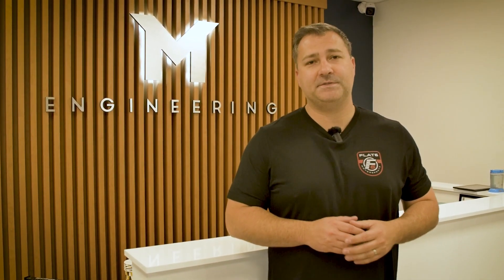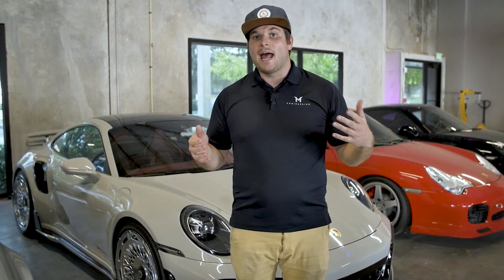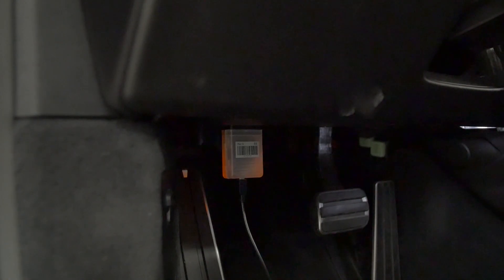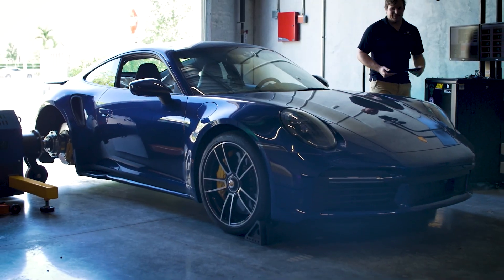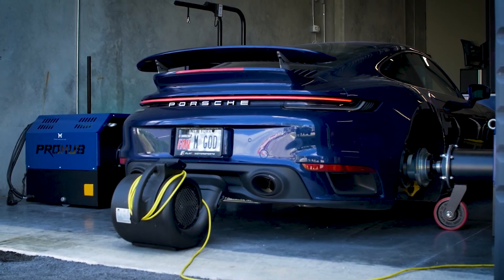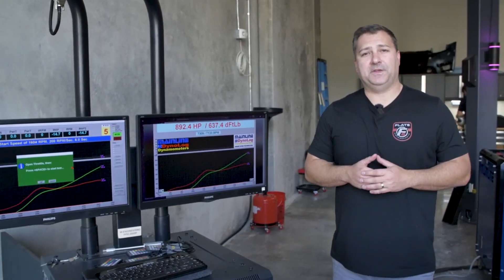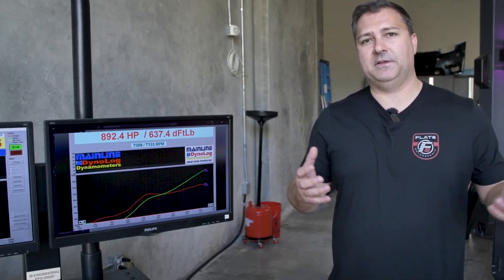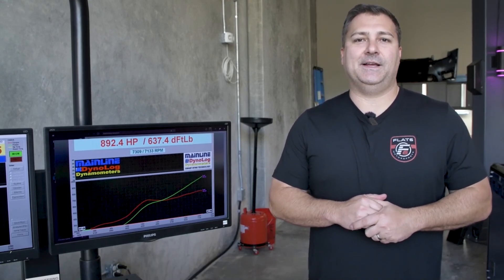Flat 6 Motorsports Vendor Spotlight: Tuning W/ M-Engineering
In this vendor spotlight, Flat 6 Motorsports visits M-Engineering to take a deeper look at their tuning process on a Porsche 992 Turbo S equipped with a Stage 4+ power package. This build represents the upper limits of the 992 Turbo S platform, producing over 1,000 horsepower at the crank while maintaining drivability and system integration.
We walk through M-Engineering’s approach to calibration, data analysis, and platform-specific development, highlighting what’s required to safely and consistently extract this level of performance. The video focuses on how hardware selection, calibration strategy, and testing all work together on high-output Porsche turbo builds.
This feature is intended for owners interested in advanced ECU tuning and understanding what separates well-developed calibrations from simple power increases. The 992 Turbo S is an incredibly capable platform, and proper tuning is critical when operating at this level.
If you’re considering advanced tuning or staged power upgrades for your Porsche, Flat 6 Motorsports works closely with industry-leading partners like M-Engineering to deliver proven, reliable performance solutions.

- 846whp on 93 (~975 HP at the flywheel)
- 892whp on 109 (~1025 HP at the flywheel)